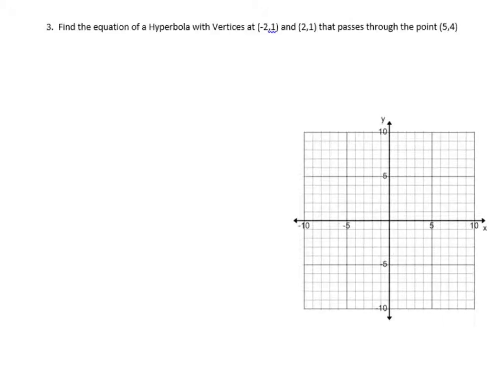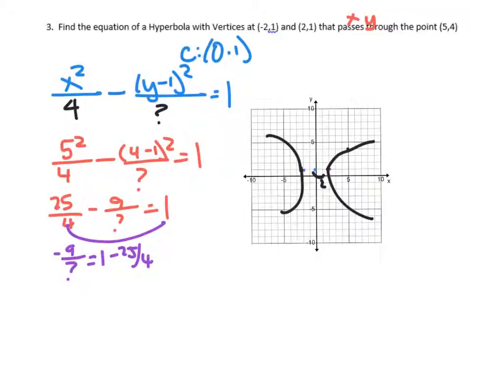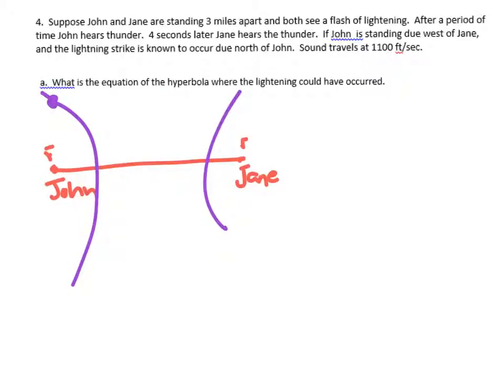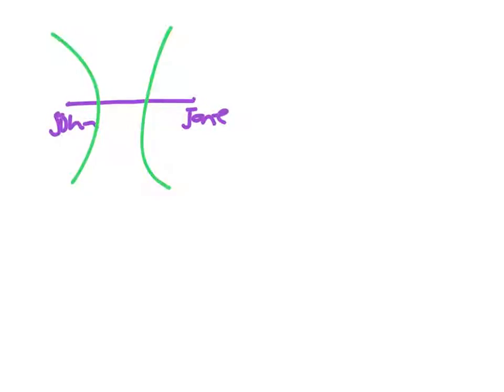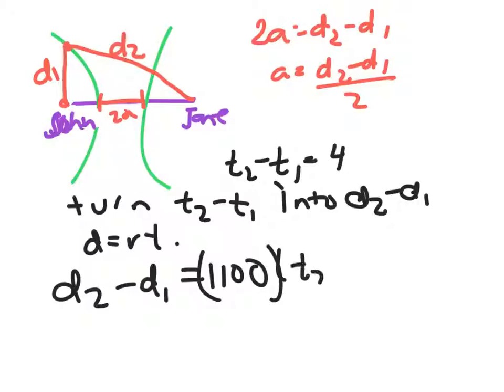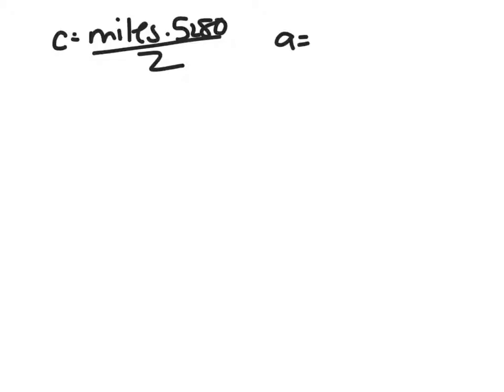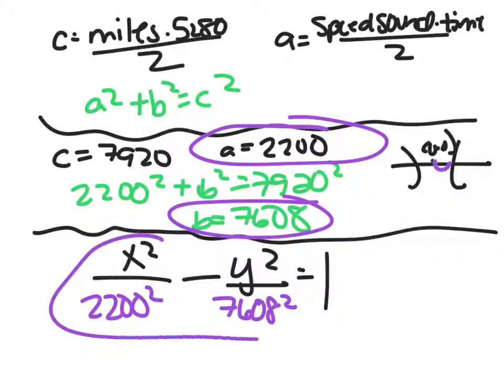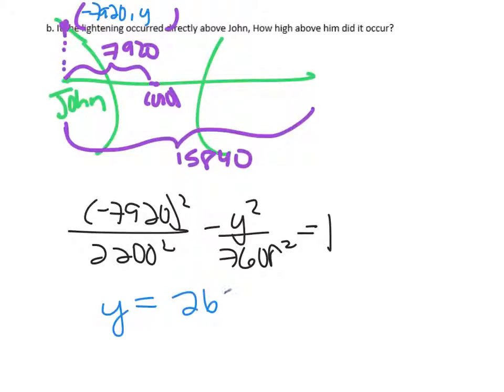Made with Explain Everything